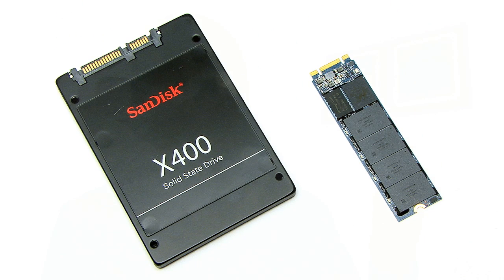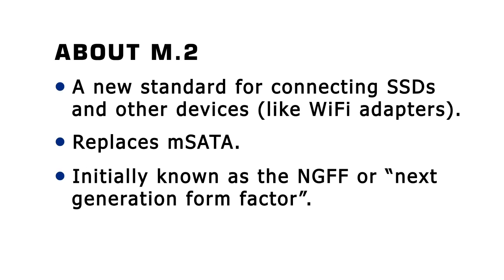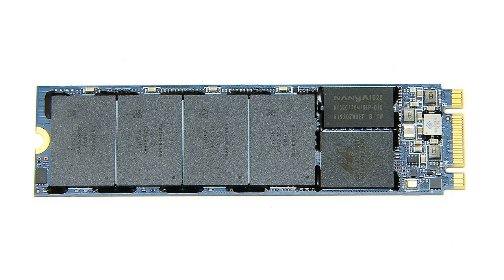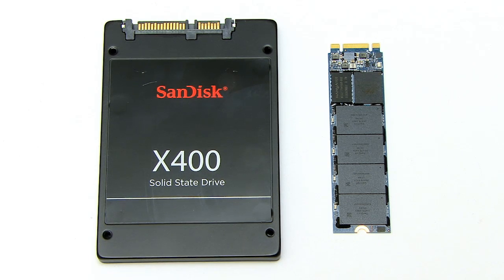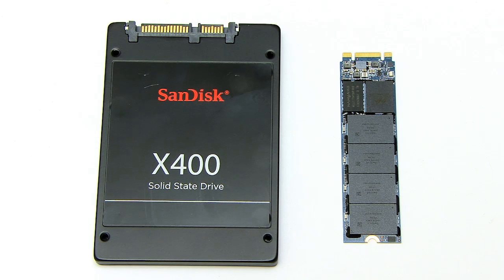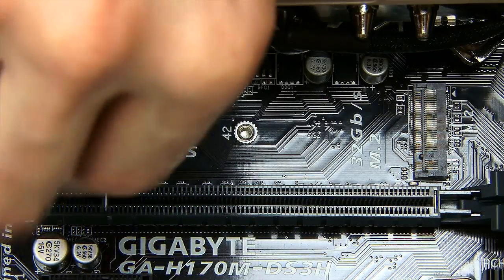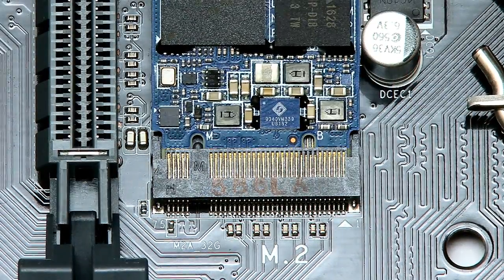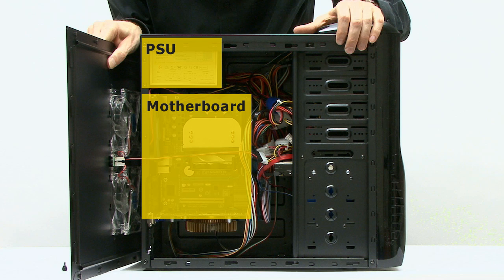Explaining M.2 SSDs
M.2.is one of the latest means of fitting a solid state drive (SSD) in a desktop or other computer. This video explains the different M.2 specifications, as well as comparing M.2 with traditional 2.5” SATA SSDs.